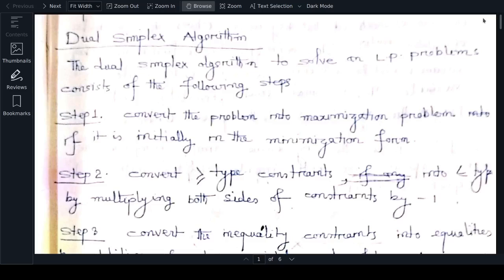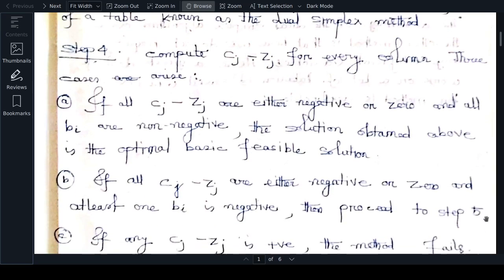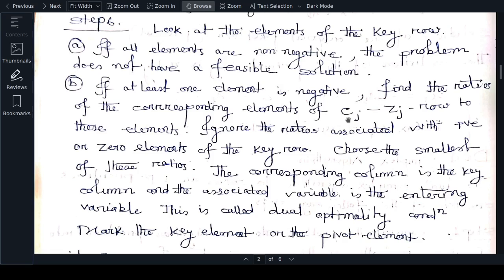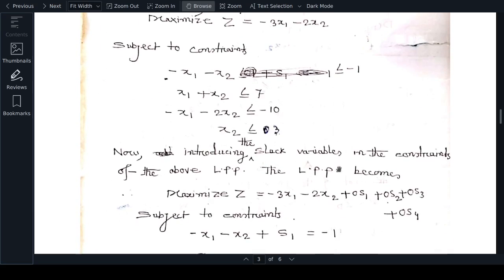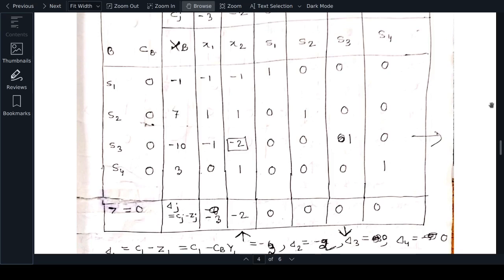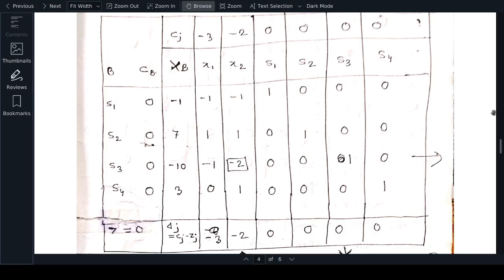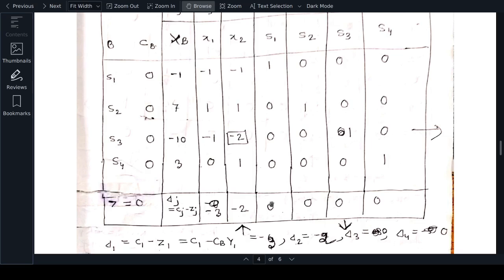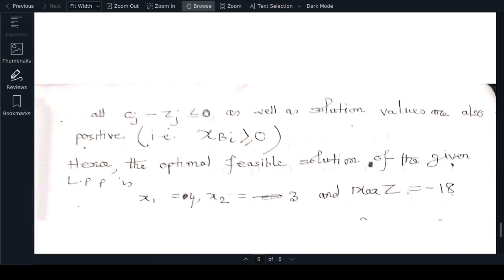OR: Lecture #20 on Dual Simplex Algorithm and use it to solve a Linear Programming Problem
This is the online class taken by Dr. Hillol Bhattacharjee on 19th Nov 2020 on Dual Simplex Algorithm and use it to solve a Linear Programming Problem